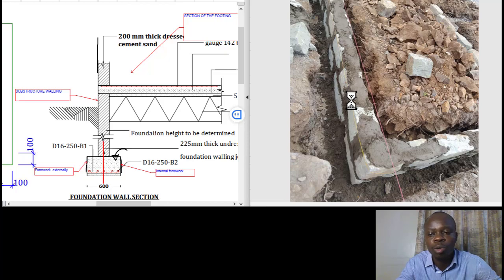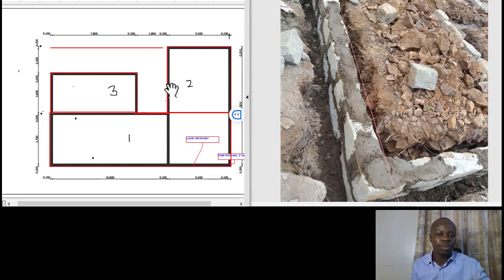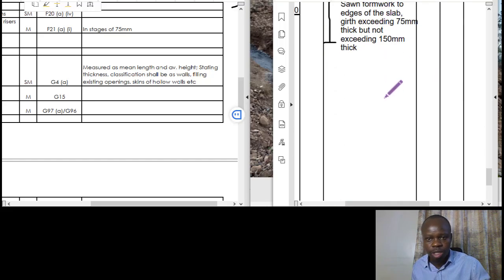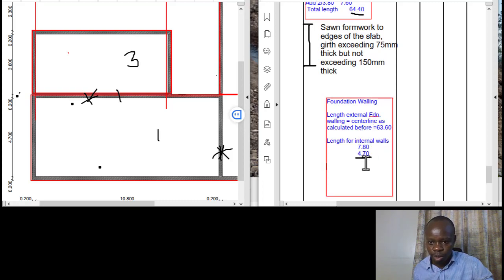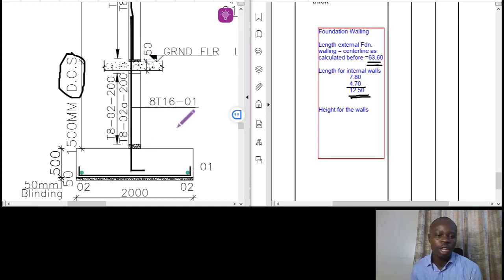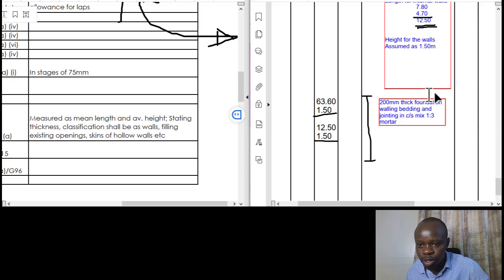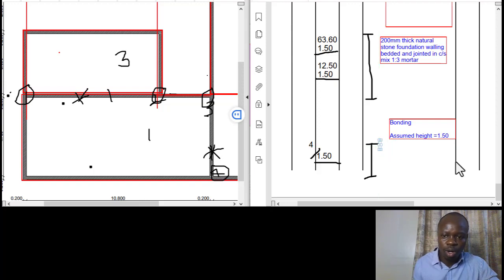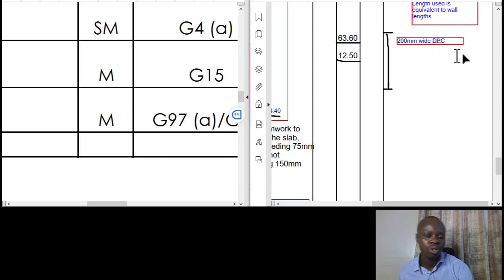HOW TO TAKE OFF FOUNDATION MASONRY WALLING/BONDING/DPC EXPLAINED!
Included in this Session is Measurements for Damp proof course

Diploma/Undergraduate/Graduate/Post Graduate Assignments//Quantity Surveying Consultancy//Schedule of Materials & Labor//Program of Works